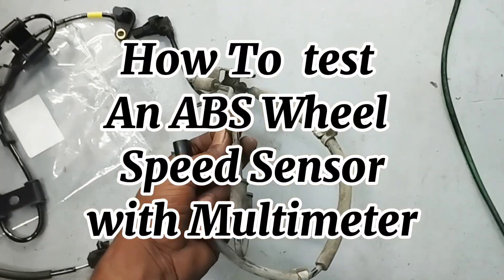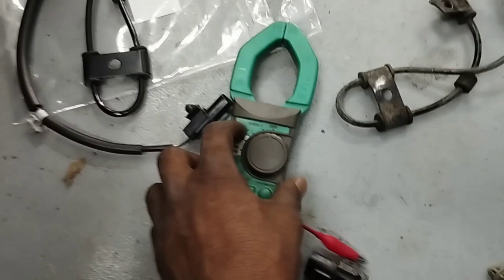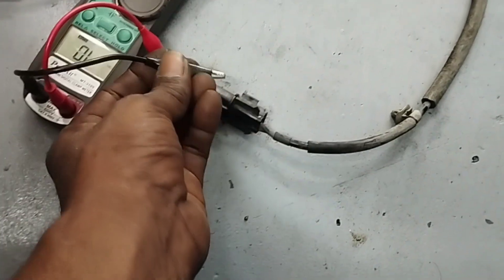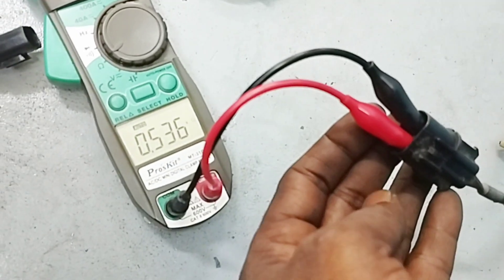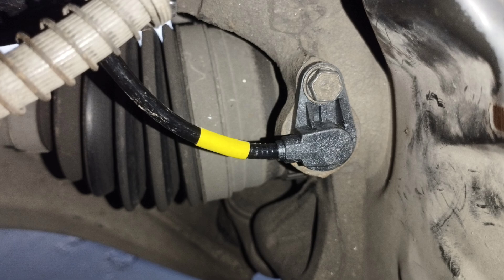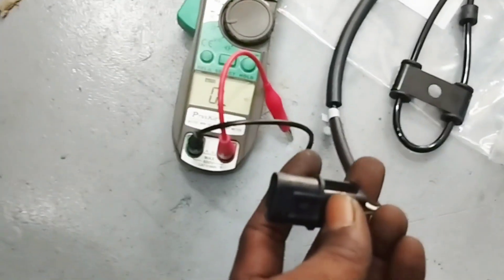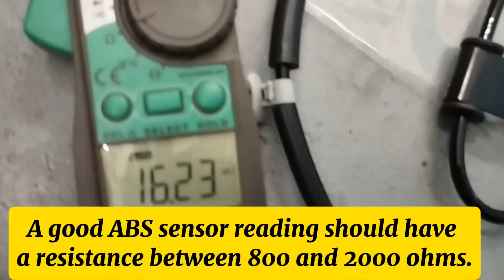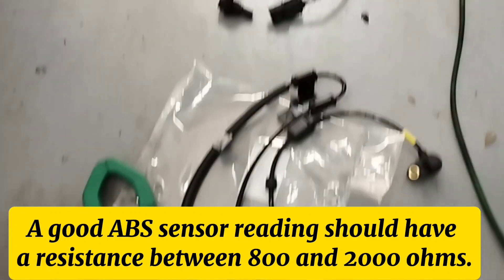How To Test ABS Wheel Speed Sensor ! Using A multimeter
Hi guys everyone
Assalamualaikum
how to test abs wheel speed sensor with multimeter
how do you test an abs sensor with a multimeter
how to test abs wheel sensor with multimeter
how to test wheel speed sensor with multimeter
how to check abs sensor with multimeter
how to test abs speed sensor
wheel speed sensor testing
how to test ABS Wheel speed Sensor
How to test an abs wheel sensor
How to test a wheel speed sensor with a multimeter
how to test a abs sensor with a multimeter
how to test for a bad wheel speed sensor
how to test an abs sensor using a multimeter

🚗💡 **How to Test the ABS Wheel Speed Sensor on Your Hyundai Accent!** 💡🚗 In this informative video, we will guide you step by step on how to test the *ABS Wheel Speed Sensor* on your Hyundai Accent using a multimeter. Discover the symptoms of ABS sensor failure, common problems that can cause it, and fault codes. All fault codes are shown in the video! 🔍🚦 We will break down the testing process with clear, simple explanations, so it is easy for everyone to understand, whether you are an experienced mechanic or new to DIY! You can become an expert in identifying a bad ABS sensor so watch this video to learn how to test a new ABS sensor now to ensure your journey is smooth and safe! Thank you very much.